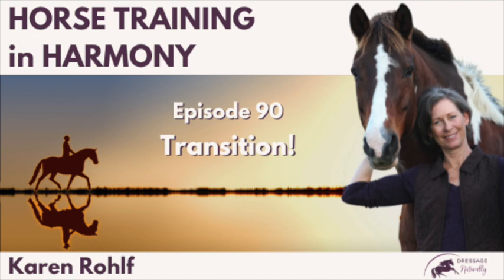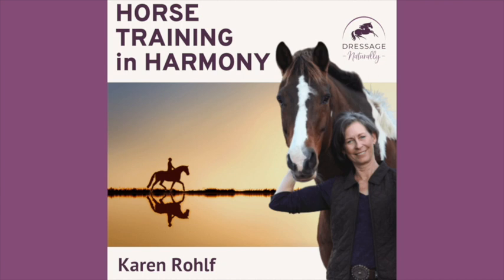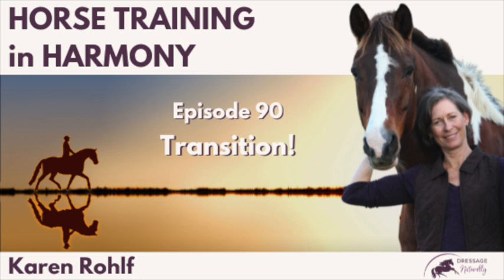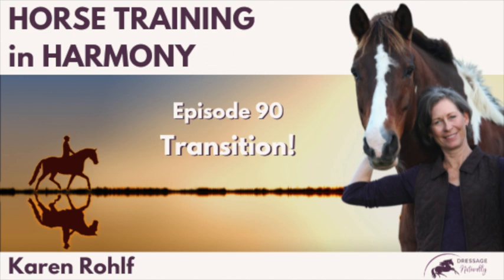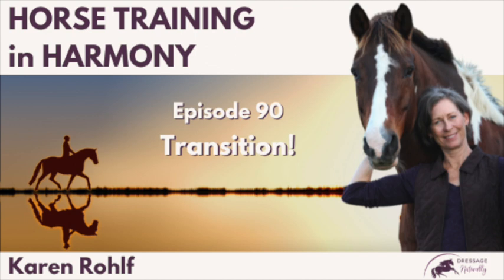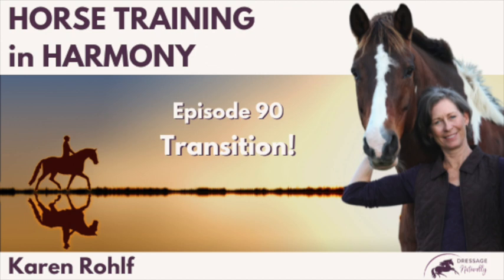EP090: Transition!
This episode is about riding transitions, and how to improve your transitions especially if you and your horse have a habit of not-so-great transitions that you need to overcome. Transitions are a split second in time, so they can be tricky to improve. I hope this podcast helps!

About the Host:
Karen Rohlf, author and creator of Dressage Naturally, is an internationally recognized clinician who is changing the equestrian educational paradigm. She teaches students of all disciplines and levels from around the world in her clinics and the Dressage Naturally virtual programs.

Karen is well known for training horses with a priority on partnership, a student-empowering approach to teaching, and a positive and balanced point of view. She believes in getting to the heart of our mental, emotional, and physical partnership with our horses by bringing together the best of the worlds of dressage and partnership-based training.

Karen’s passion for teaching extends beyond horse training. Her For The Love Of The Horse: Transform Your Business Seminar and Mastermind/Mentorship programs are a result of her commitment to helping heart-centered equine professionals thrive so that horses may have a happier life in this industry.

Thanks so much for listening to our podcast! If you enjoyed this episode and think that others could benefit from listening, please share it!
Don’t forget to FOLLOW the podcast!
Leave us an iTunes review - Did you love it? Let us know!